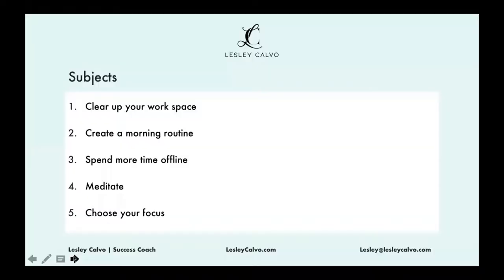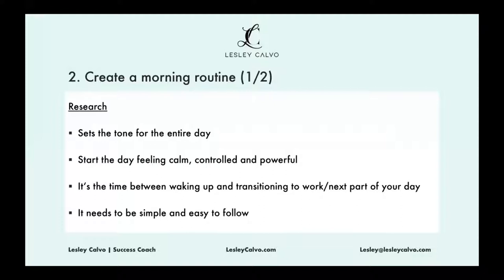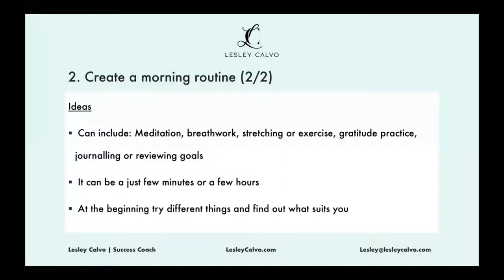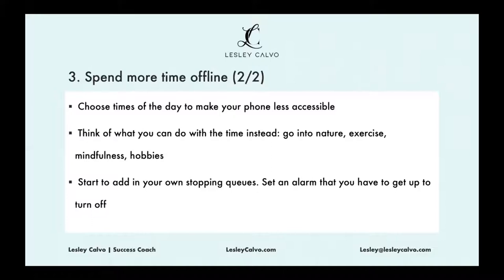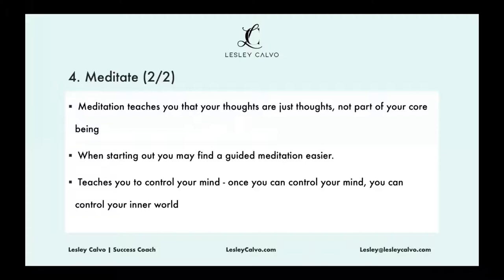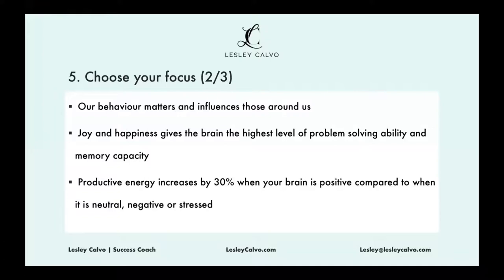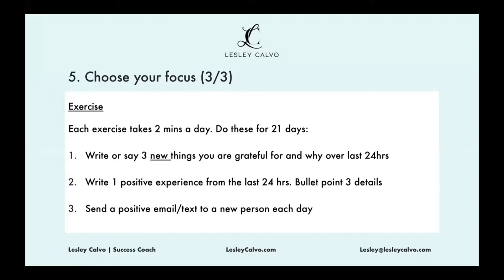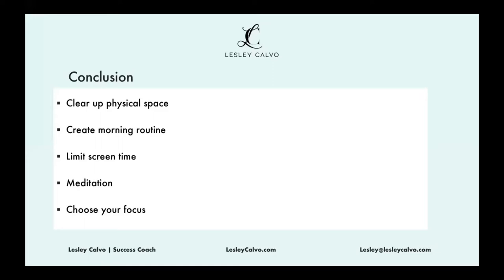#20 5 ways to improve productivity working from home with Lesley Calvo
In our podcast episode number 20 we’ll give you a simple structure, “5 ways to improve your productivity working from home”, to help you during the corona outbreak. We recorded this session as a part of our Meetup, which due to the lock-down, happened as a video conference. Hence the lower quality in audio.
Our meetup was led by a success coach Lesley Calvo, and attended by approximately 30 people.

Host: Stefan Kuruc
Guest: Lesley Calvo
Blog post written by: Karin Moehler
Edited by: Thomas Jedelhauser